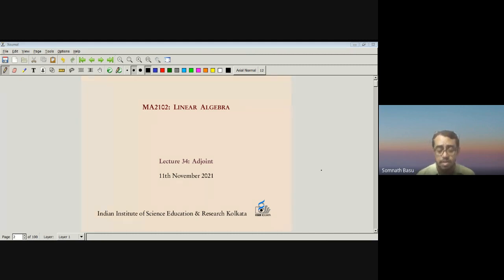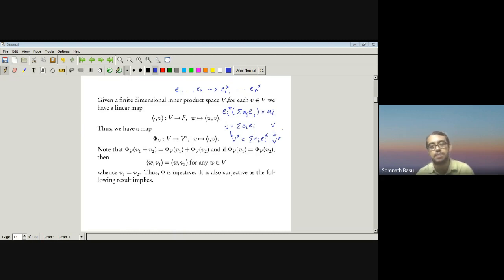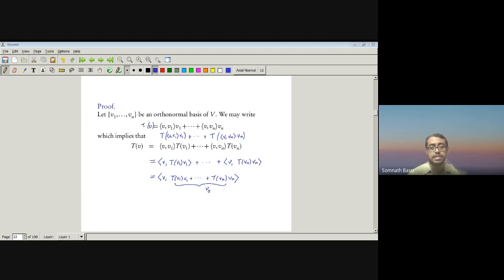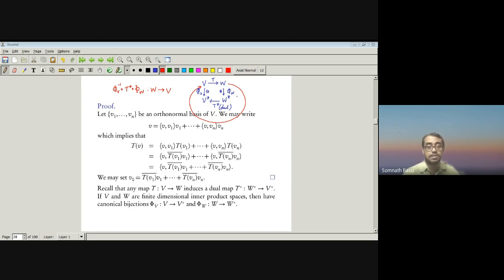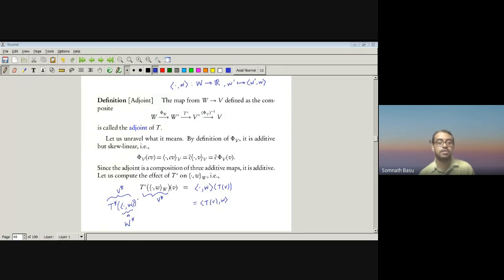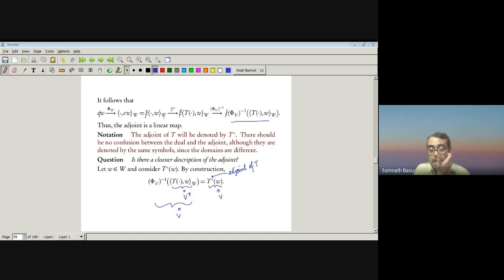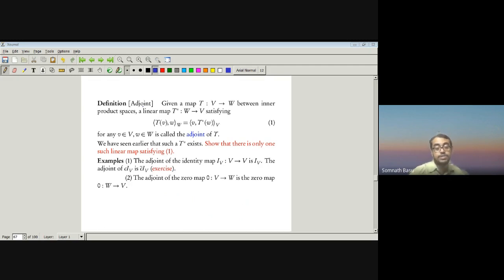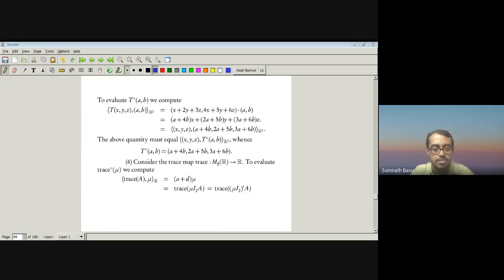MA2102 Lecture 34: Adjoint [2021 11 11]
We discuss the notion of adjoint of a linear map. The identification of V with its dual, arising from a choice of an inner product is crucially used. For self-maps T, the matrix of T and T* associated to an orthonormal basis is compared.